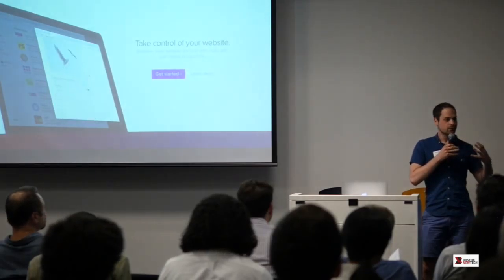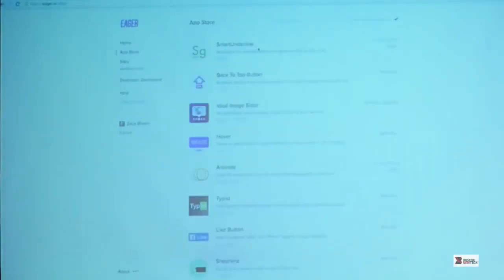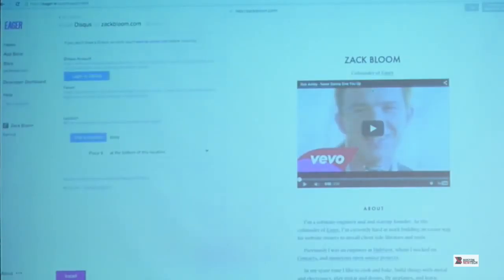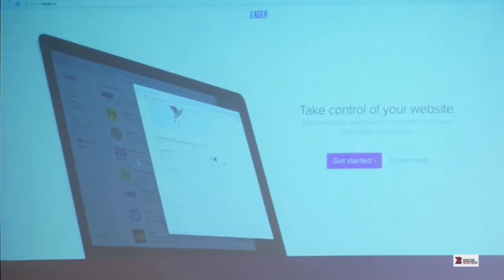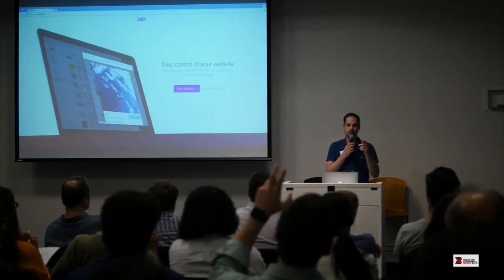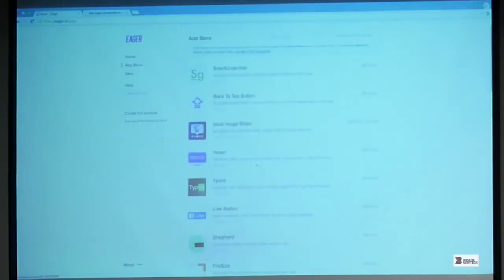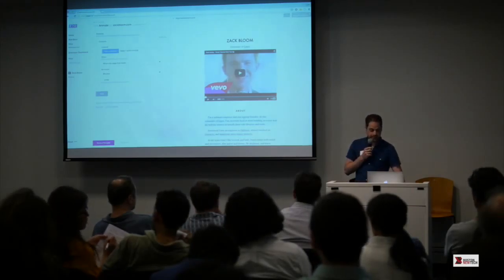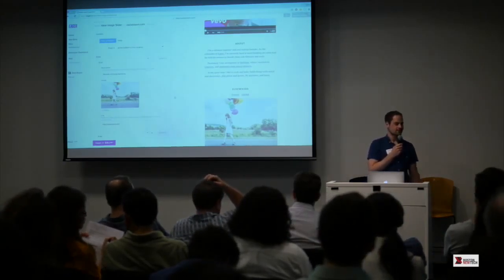Eager - Boston New Technology Startup Demo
Take control of your website. (Zack Bloom / @zackbloom) Tech: Go, Angular, Postgres, Fastly, Heroku, Amazon WS, Sauce Labs / Selenium. @EagerIO